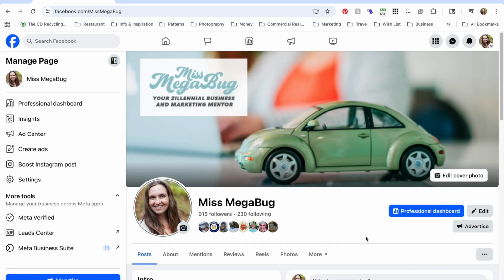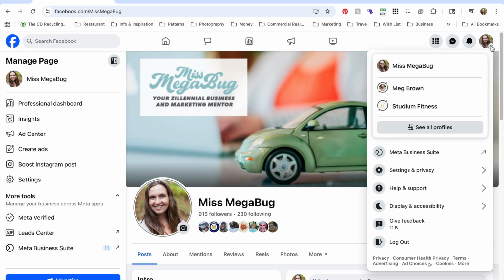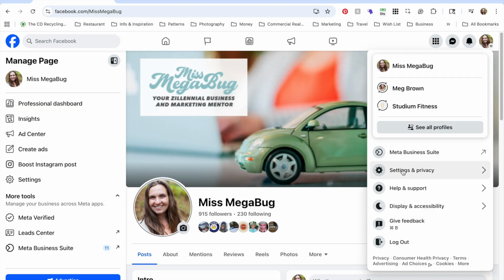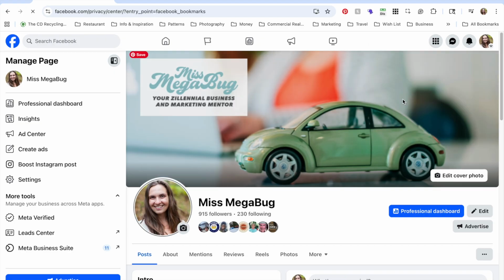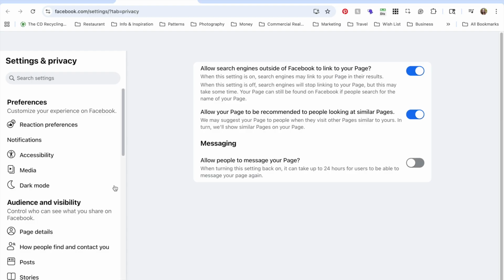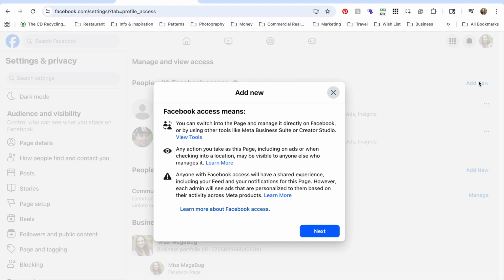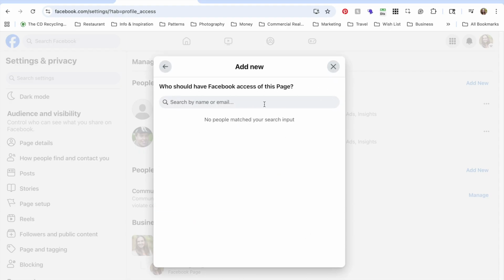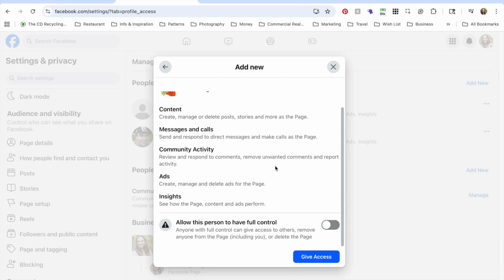How To Add An Admin to Your Facebook Page via Desktop (2025)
How to add an admin to your Facebook Page via the Facebook app in 2025.

ABOUT ME: Hey there! I’m Meg: Recovering girlboss who downshifted to simplicity. On this channel, I share tips on growing a business that aligns with your values as well as slow, simple, joy-filled living.